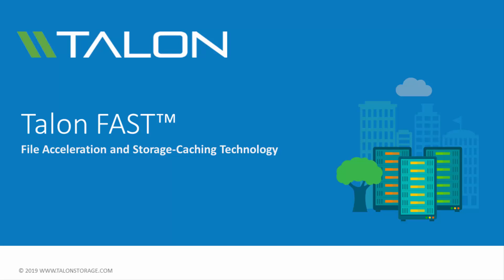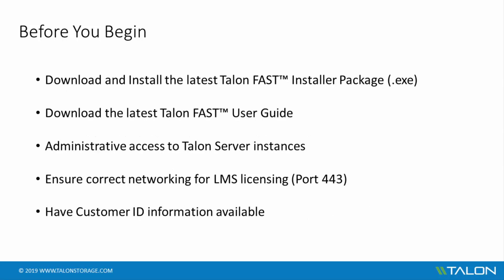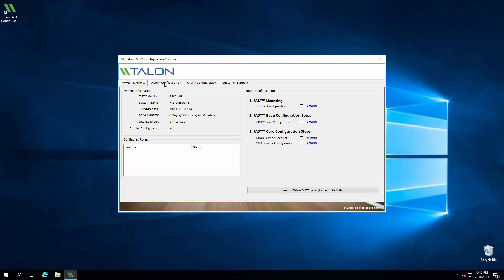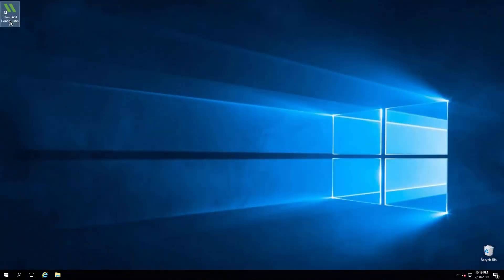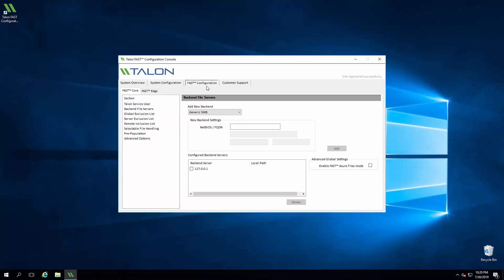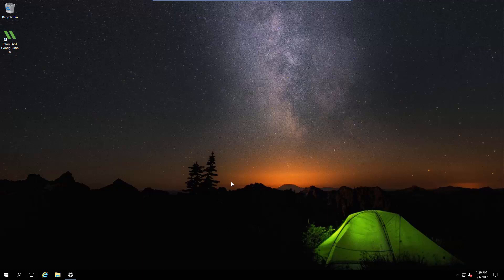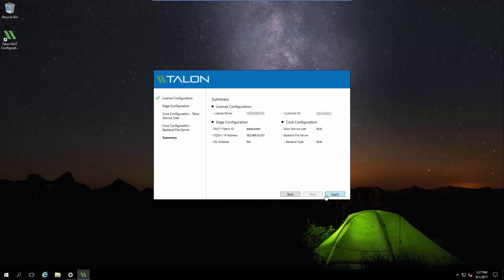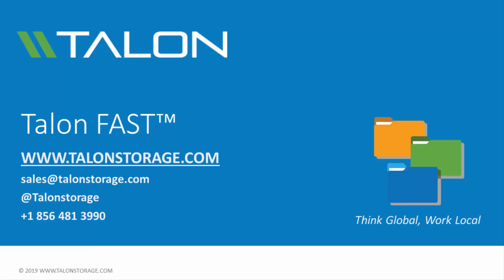Talon Pilot Process - Configuring LMS, Core and Edge (Step 4)